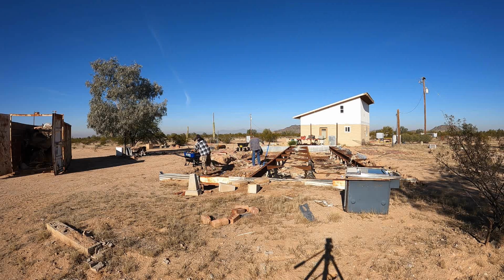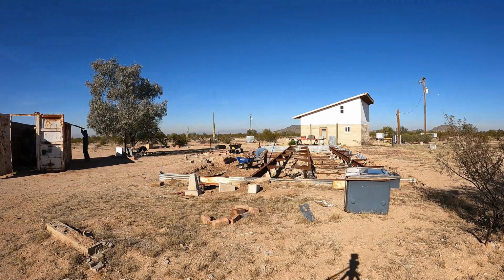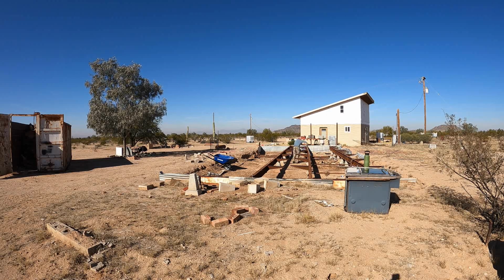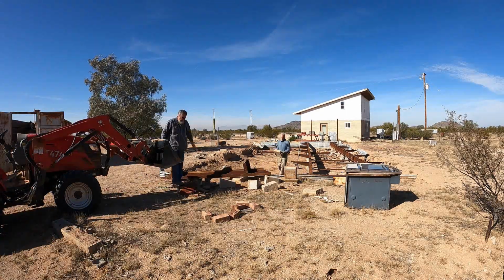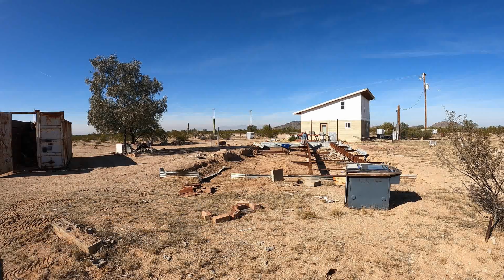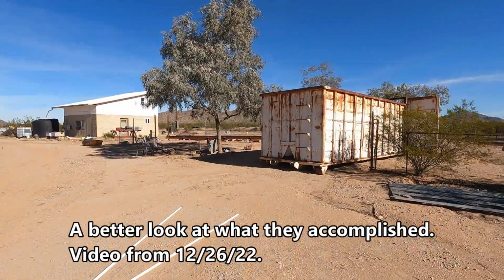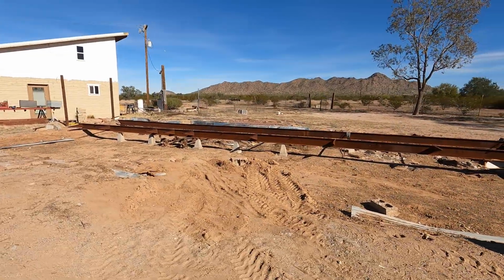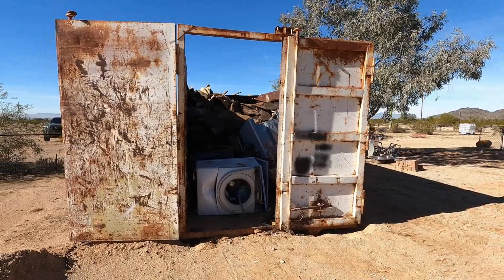Never Ending Clean Up at LHitD: Still Working on Making That Manufactured Home Disappear!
December 2022 video of NEP and his Dad, dealing with what's left of that manufactured home.  Ending, is the video I took a few days later, better showing what was accomplished.